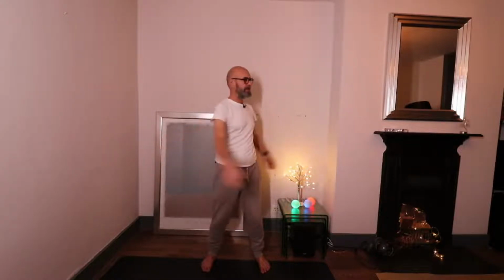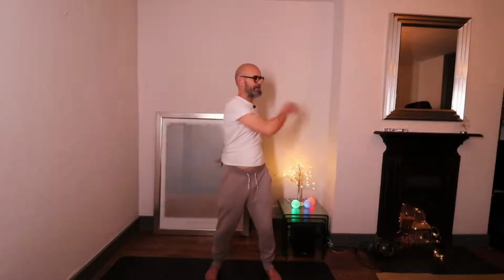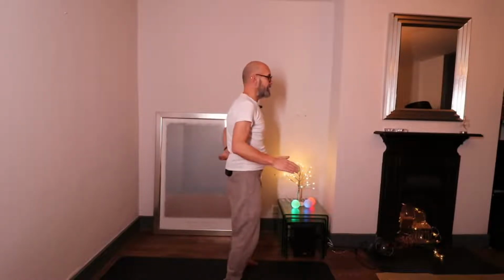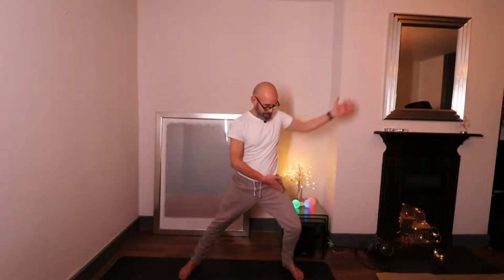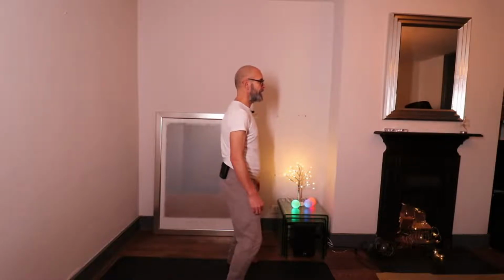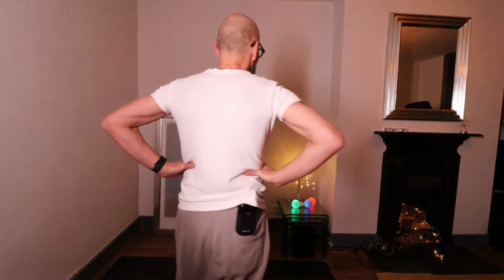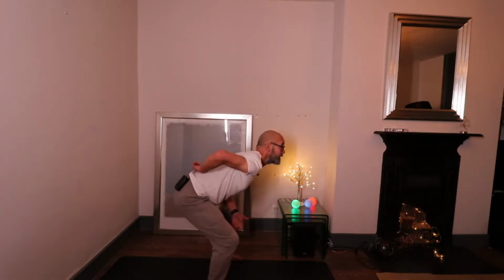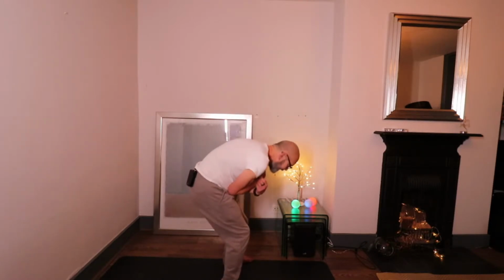Breathe Balance Move | Gray Caws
Tuesday and Thursday morning live qigong, breathwork, and functional movement classes. 8-8:30 am (London)